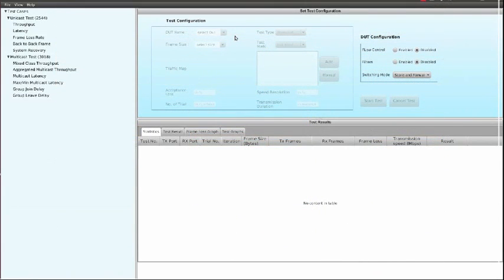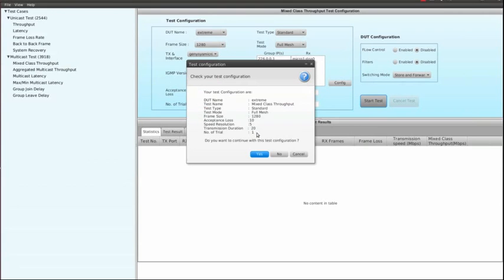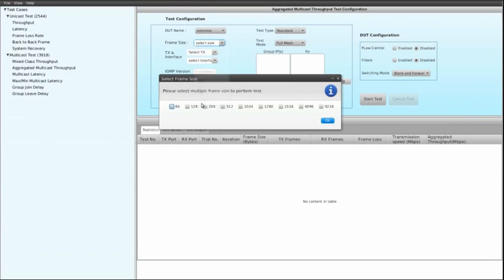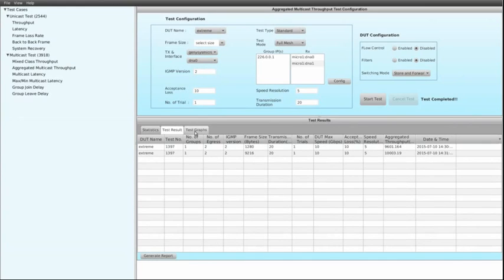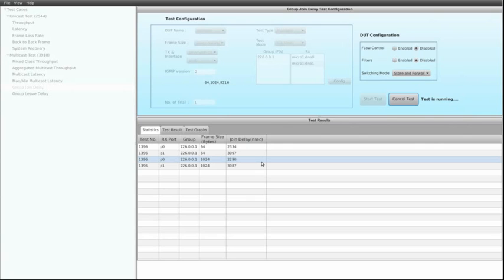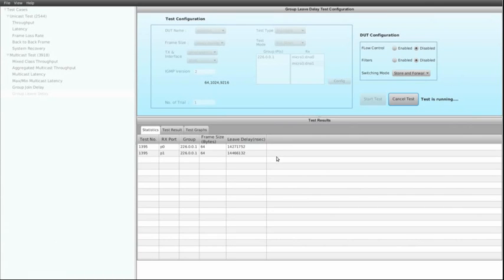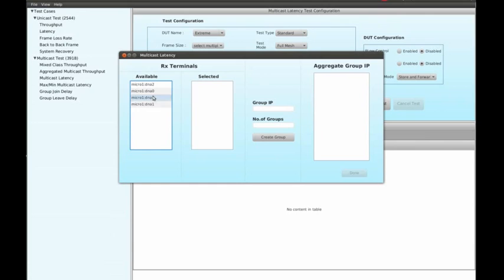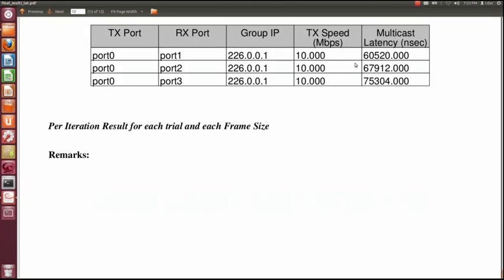Multicast Benchmark Testing Tool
Multicast Benchmark Testing Tool developed as part of Genesys project by ESDM Group CDAC Hyderabad